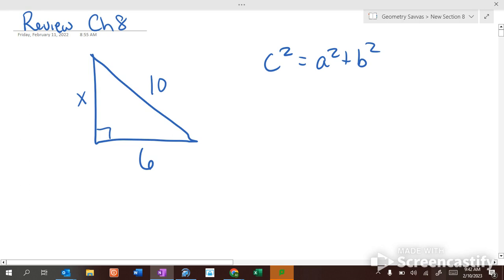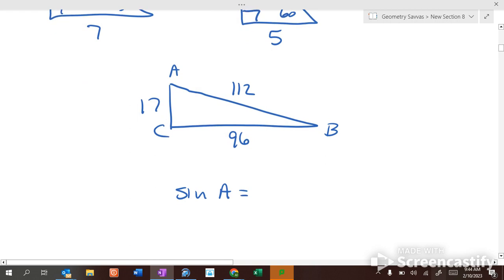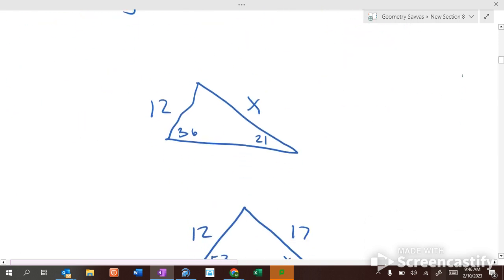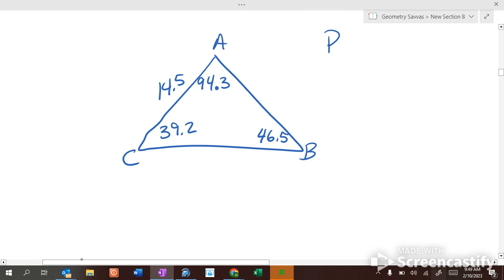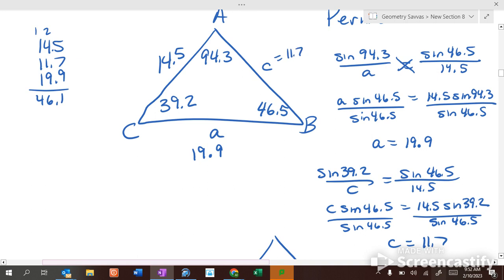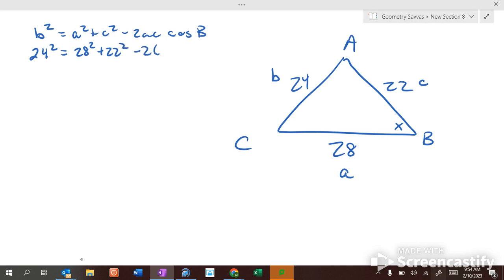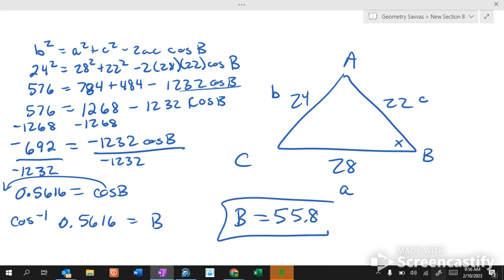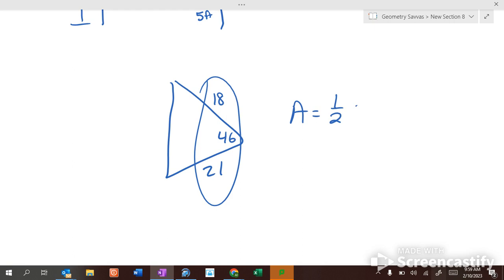Geom Chapter 8 Review